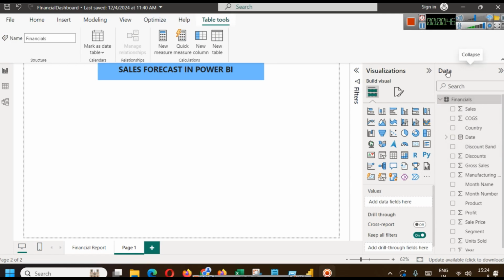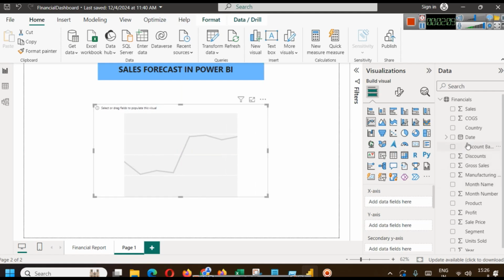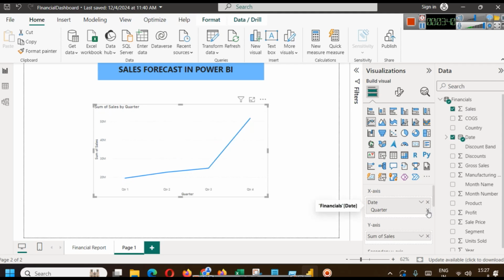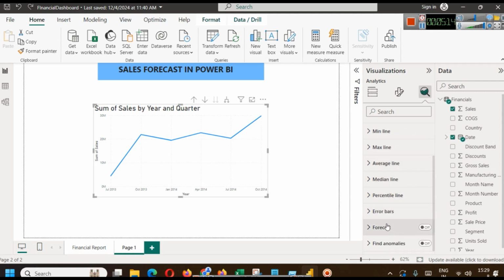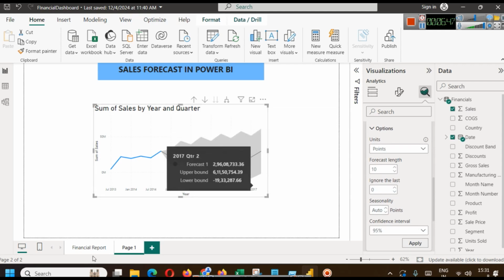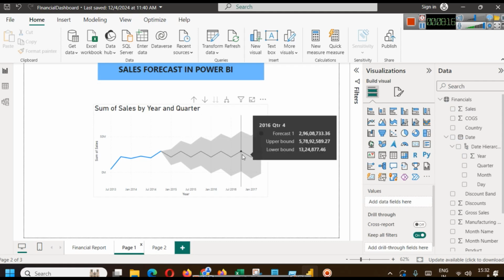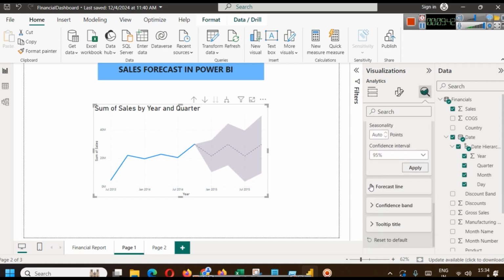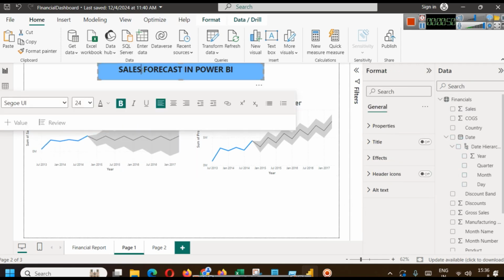Sales and Profit Forecast in Power BI - On Financial Data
Learn how to forecast sales and profit on Financial datasets with time-series data